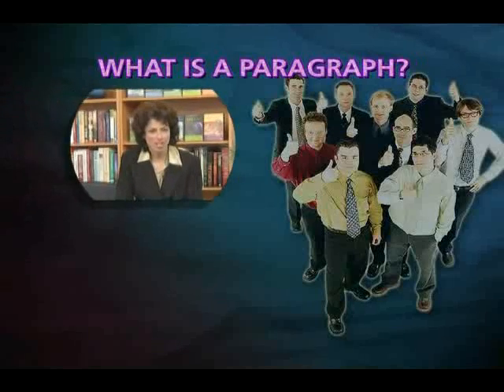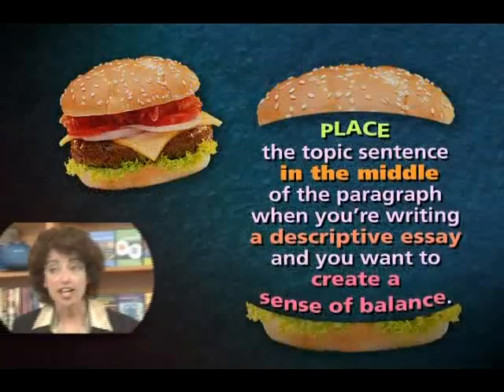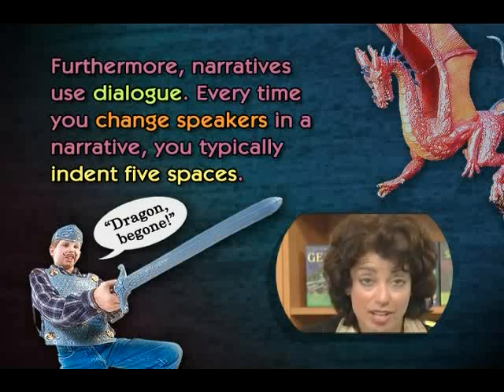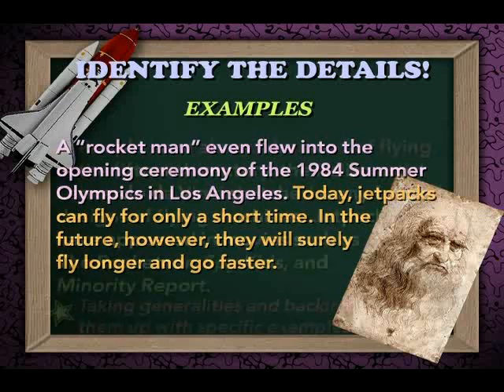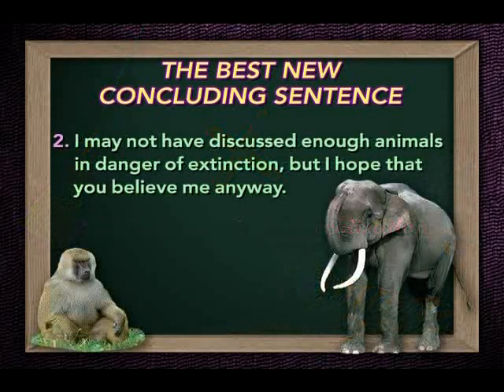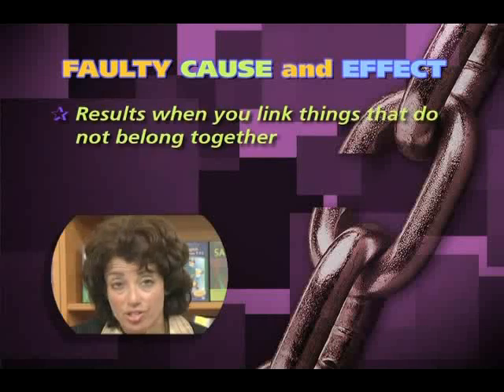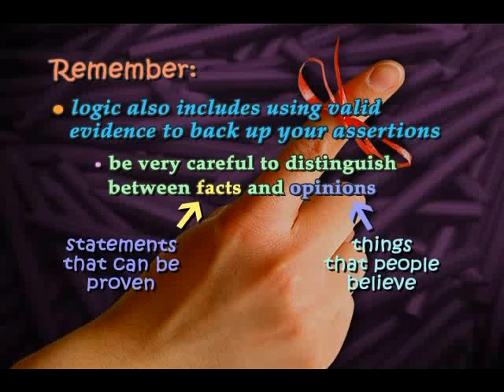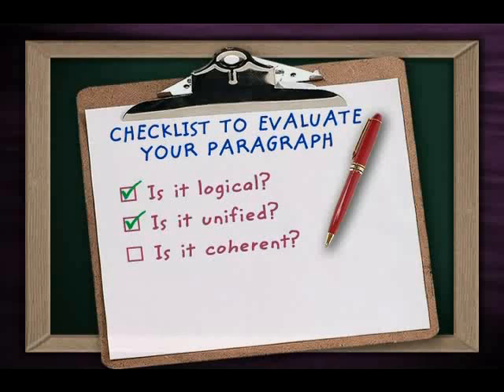英語寫作(5)